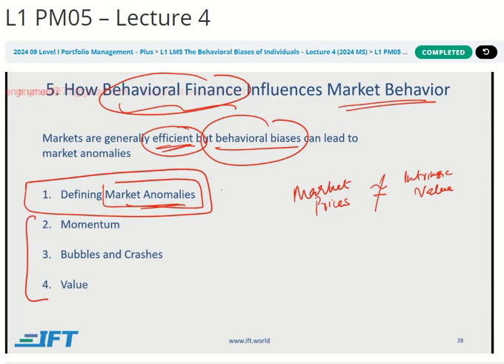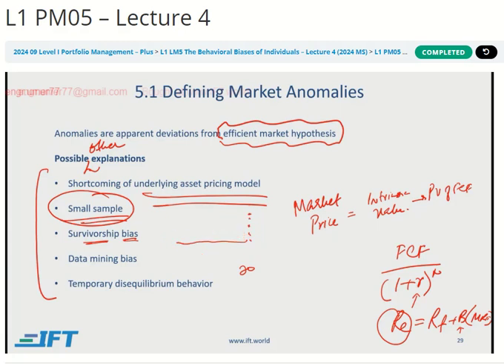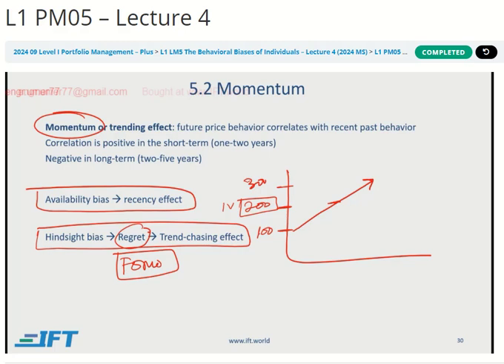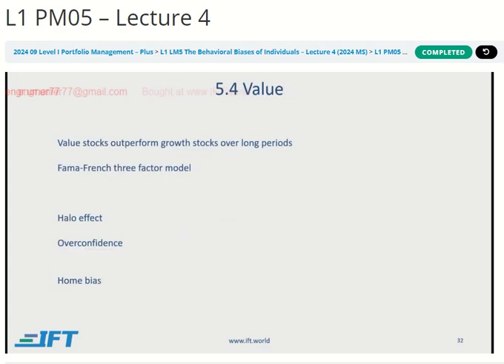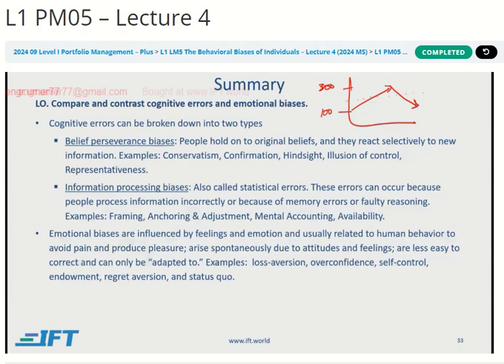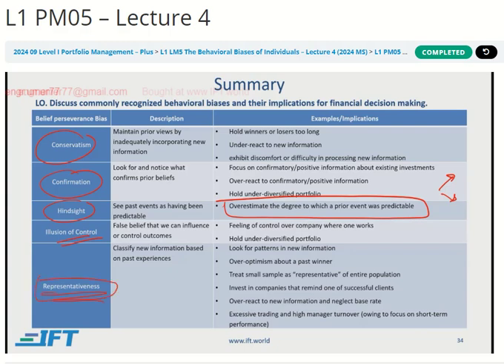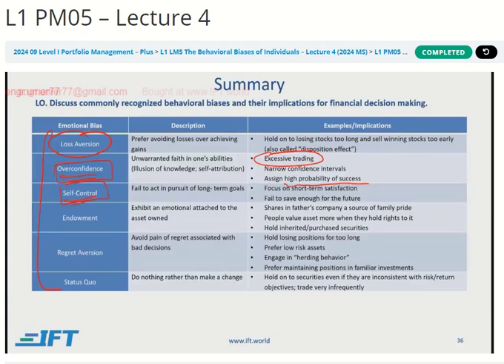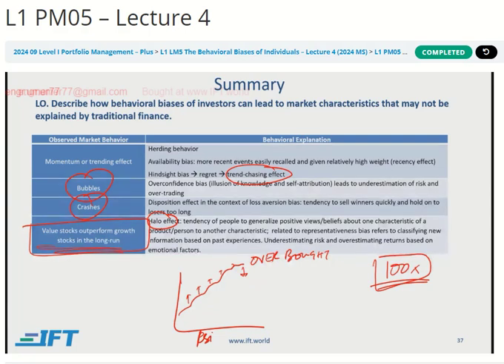Module 10 | Chapter 05 | PM: Behavioral Biases | V06 IFT Lecture 4